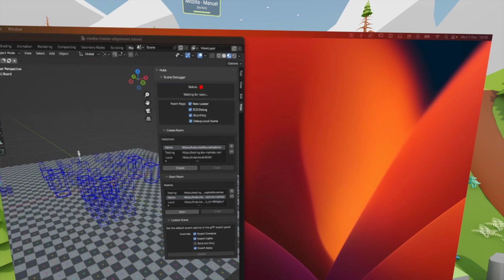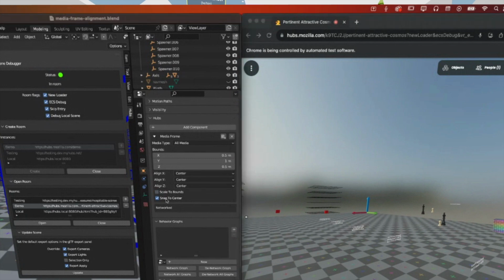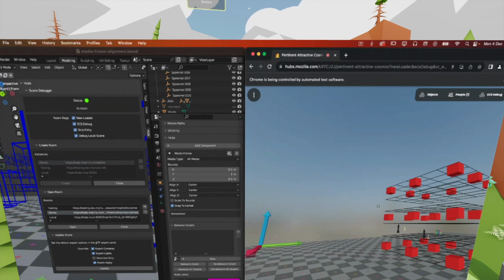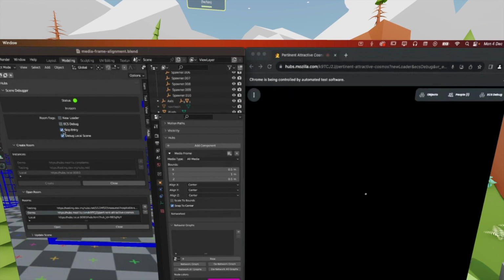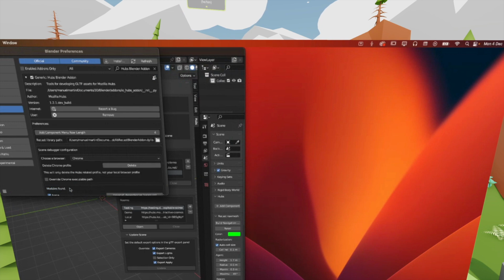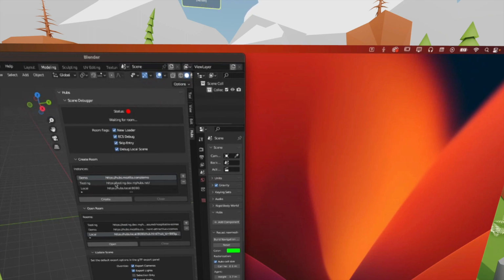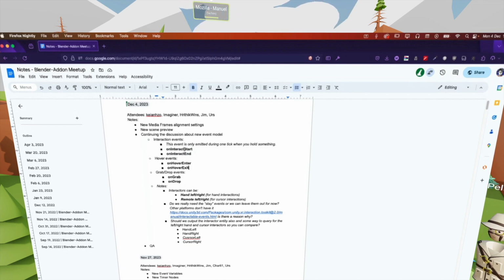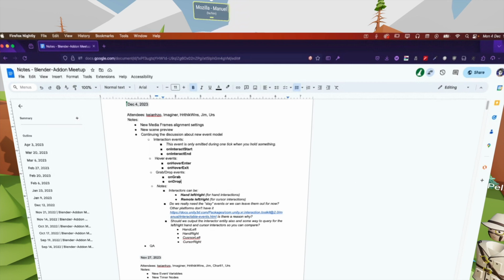Behavior Graphs Meetup - December 4, 2023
Recording from our weekly community meetup exploring the Hubs Blender Blender Add-On and Behavior Graphs game mechanics.

Today, we hear about an exciting media frame update and amazing workflow improvement when working with the Blender-add-on!